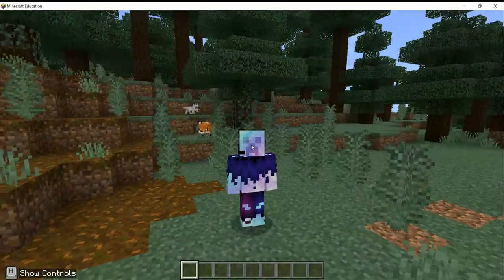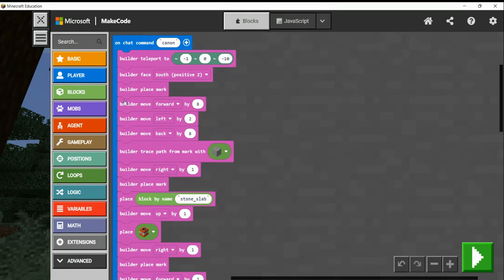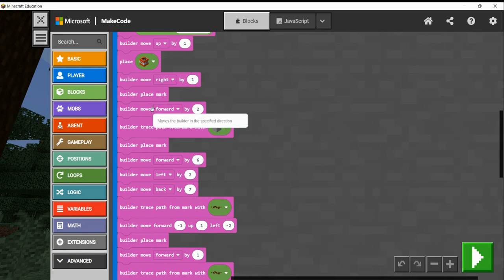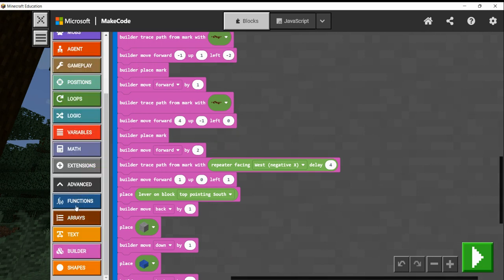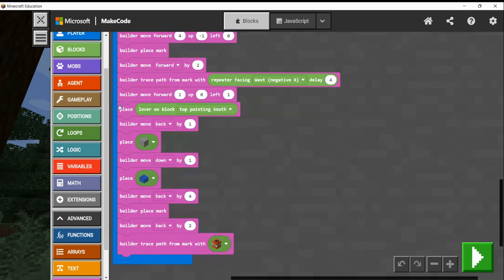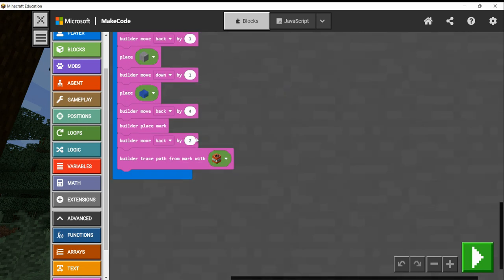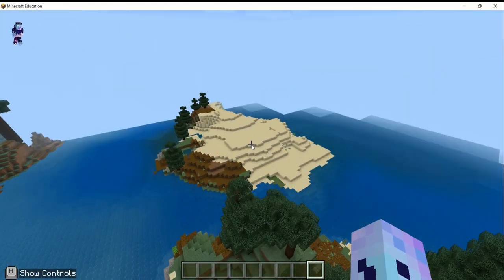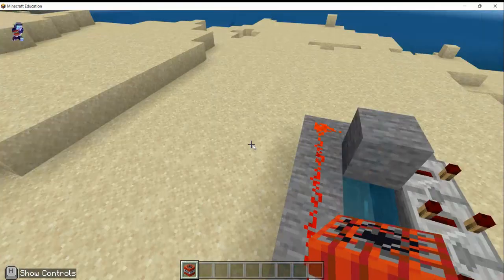How to make a tnt canon in MINECRAFT Educational Edition